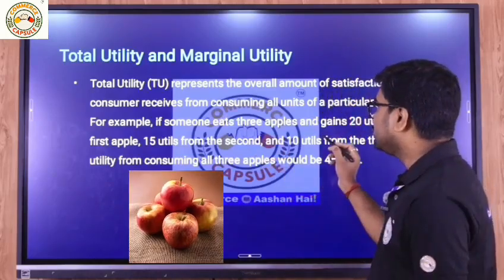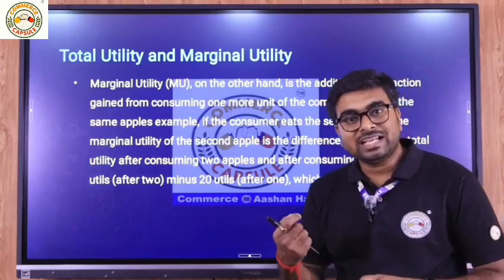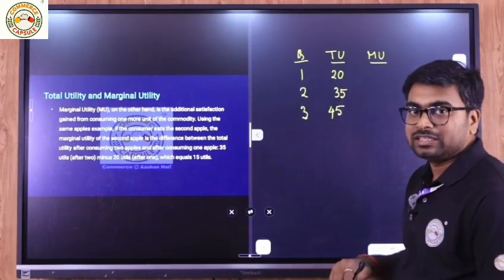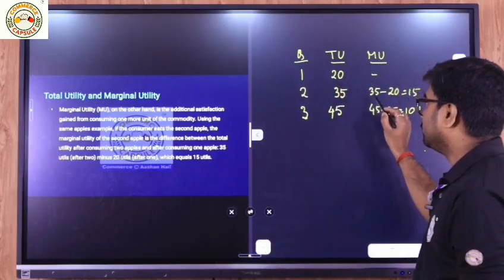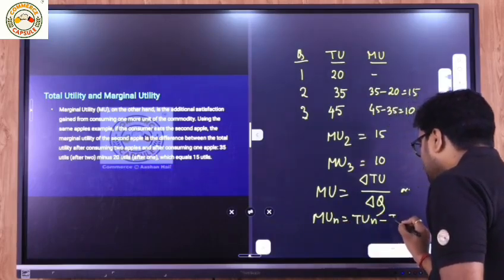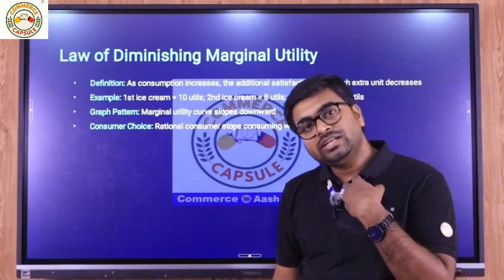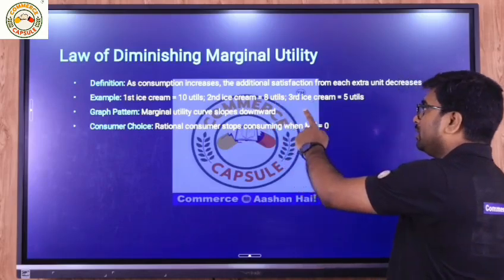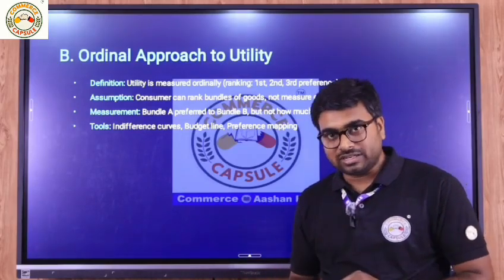Micro Economics – Analytical Study for B.Com Semester I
Micro Economics in B.Com Semester I introduces commerce students to fundamental economic concepts including consumer behavior, production, cost analysis, demand and supply, and market structures, helping them understand price determination and resource allocation.